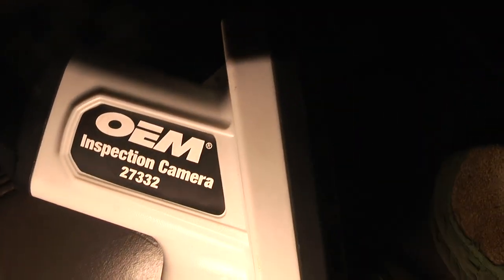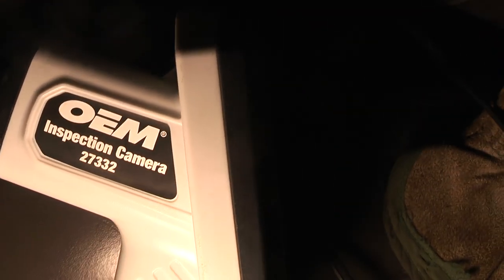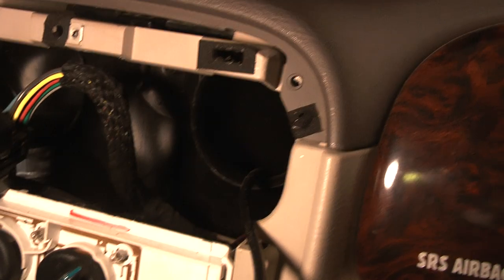2001 PT Cruiser smelly dead animal stink from Air Conditioning vents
2001 PT Cruiser smelly dead animal stink from Air Conditioning vents. Well I I was smelling something dead in my car and I wanted to see what it actually  was, at First I did see a dead mouse 4 days ago but couldn't find it again. Now I looked with the bore scope and seen 4 maggots eating this dead mouse GROSS !